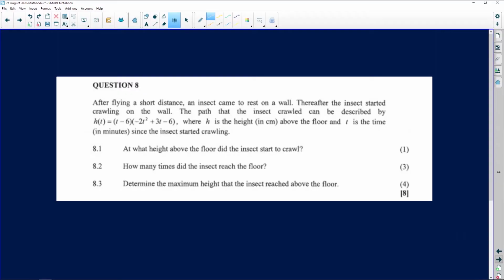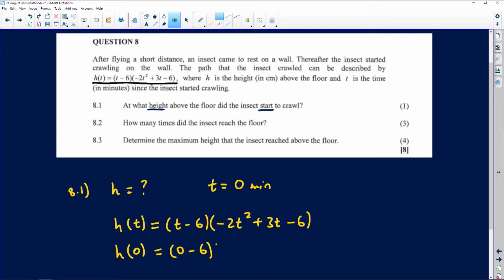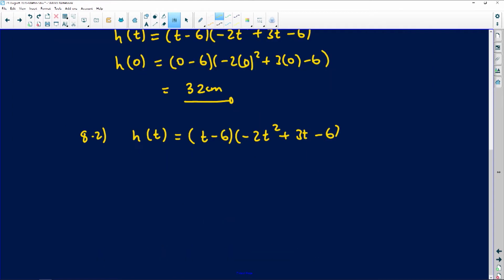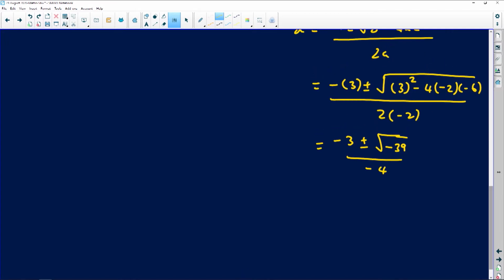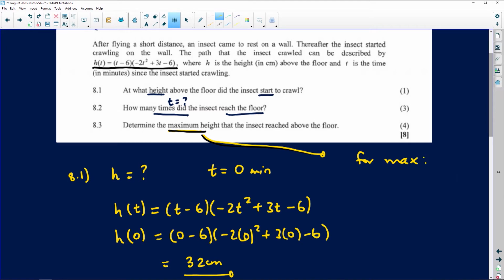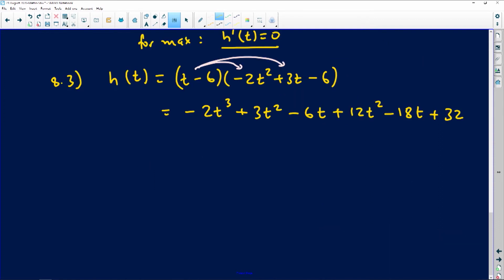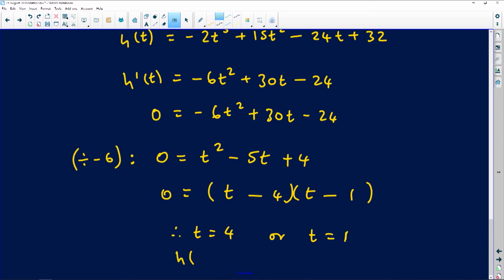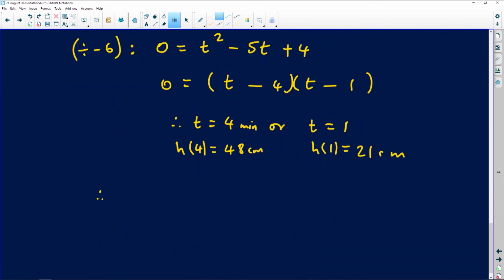Maths 2020: Calculus Applications